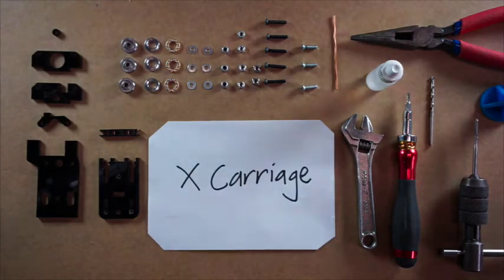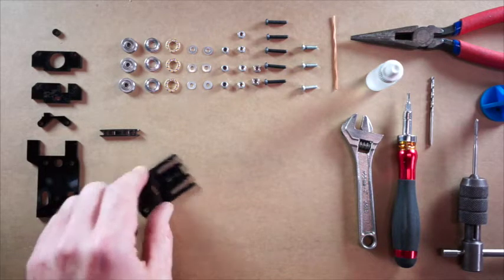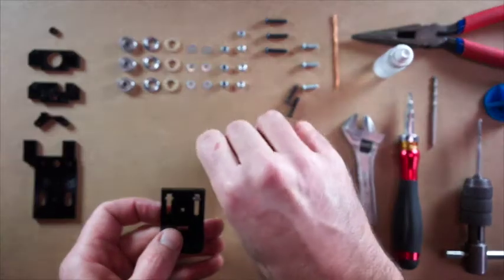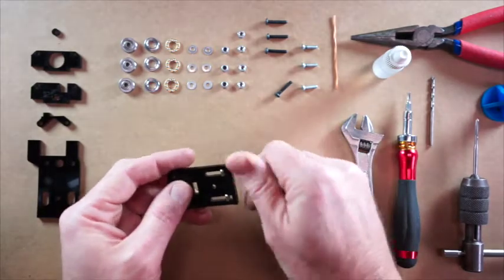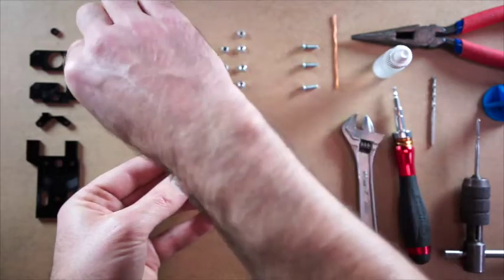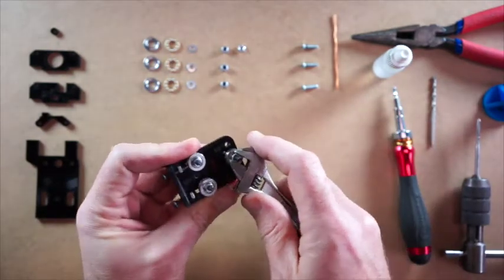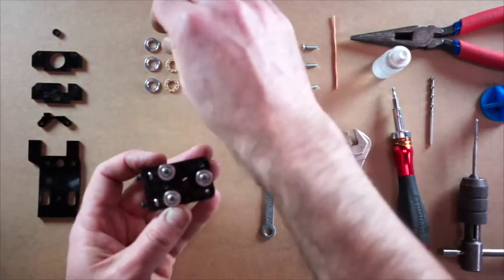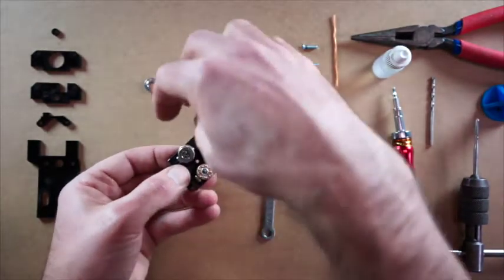04a X Carriage Bottom Bracket